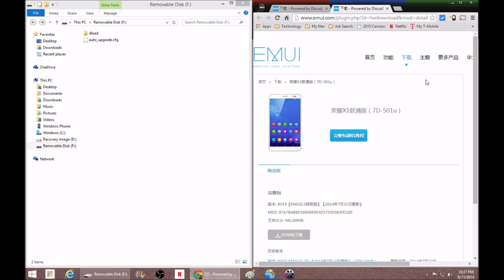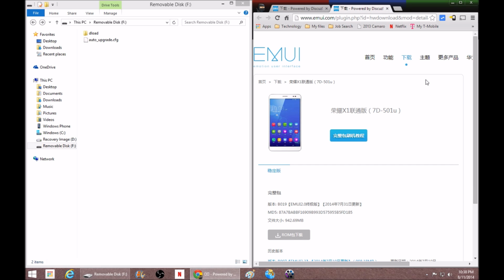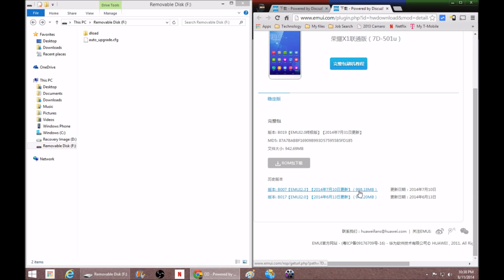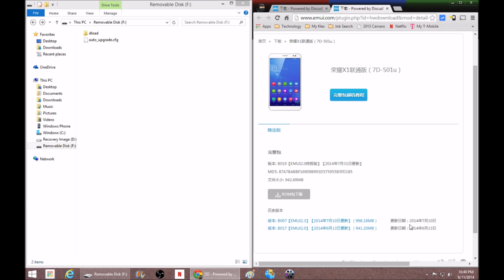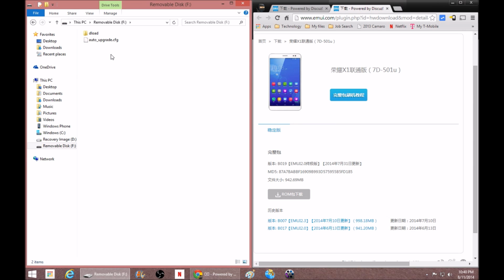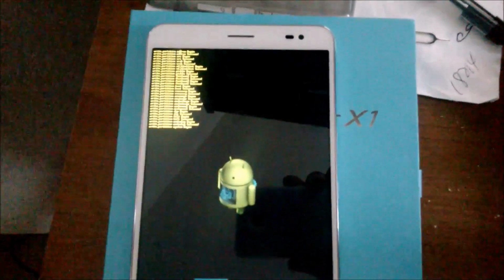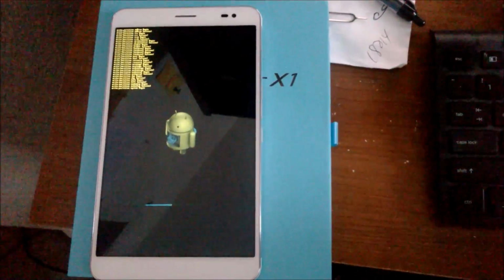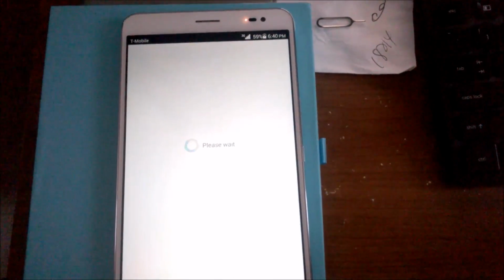Huawei MediaPad X1 4.4.2 KitKat update (HOWTO)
Model no. 7D-501u (download link)

Model no. 7D-503L (download link)

To purchase the new Huawei Mediapad X1 and other great devices not sold in the US, use this look through the store for lots of great phones.